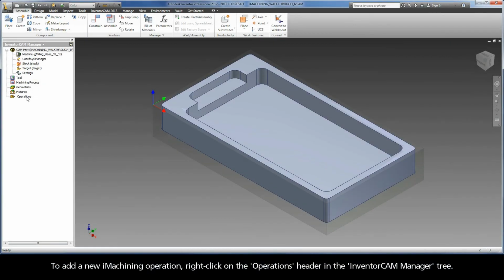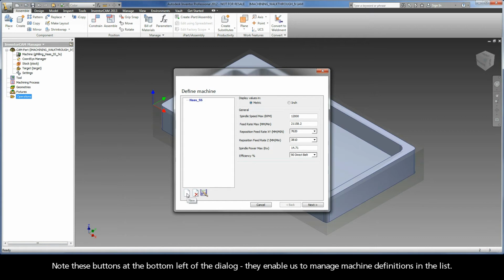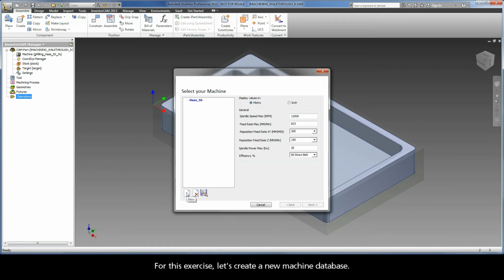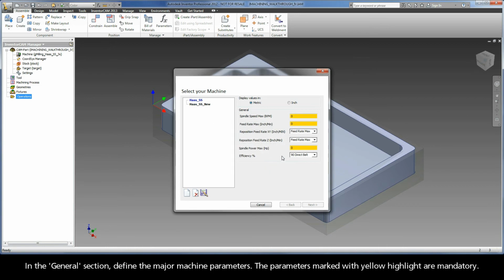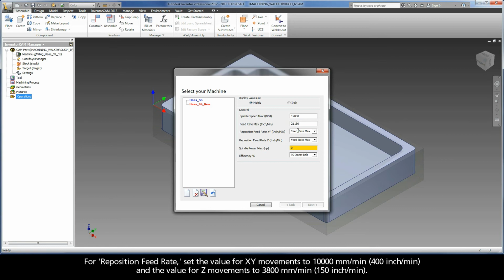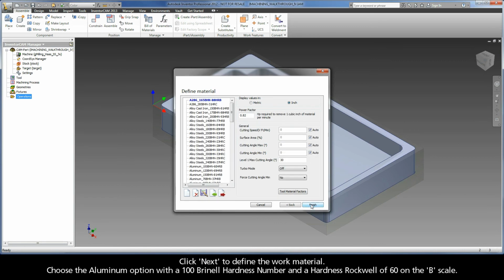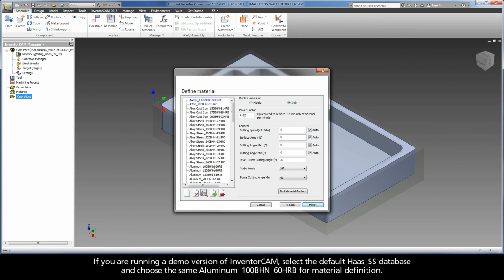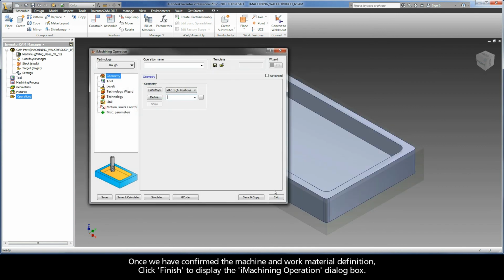InventorCAM iMachining - GS Exercise #1 - Define the Machine and Work Material Parameters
This video is cut 2 of the following full length video The example shown in this video is a step-by-step guide on the definition process of InventorCAM's iMachining technology. The rough and finish machining of the outside contour, center pocket and pocket ledge is performed. The machining is performed on a 3-axis CNC-machine.